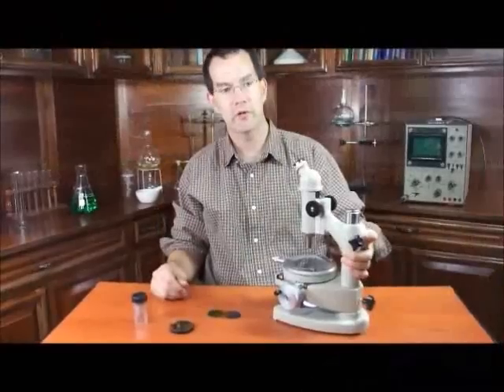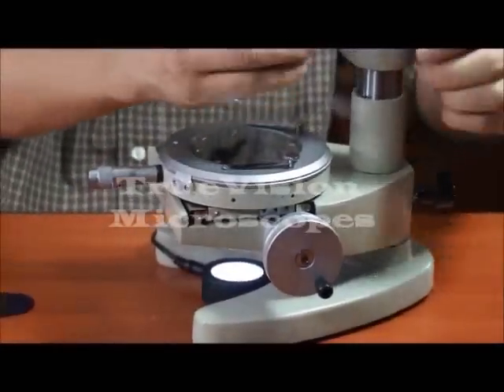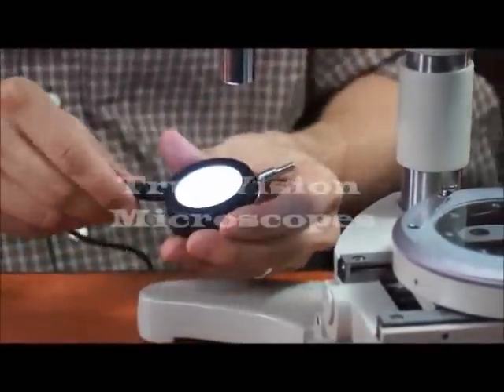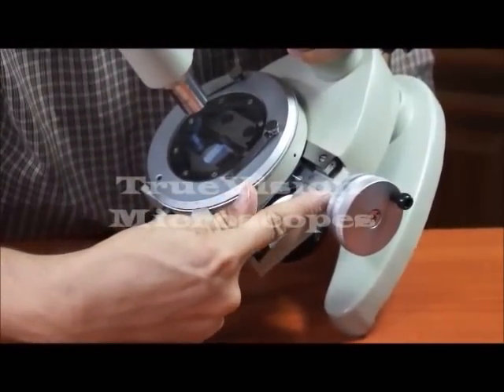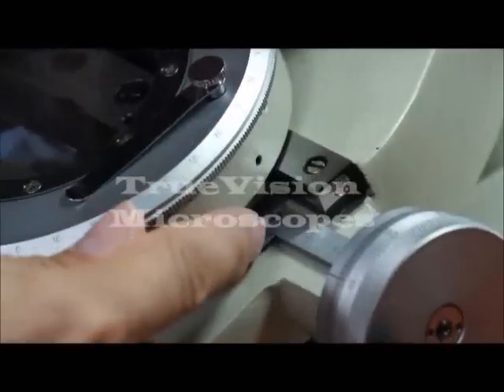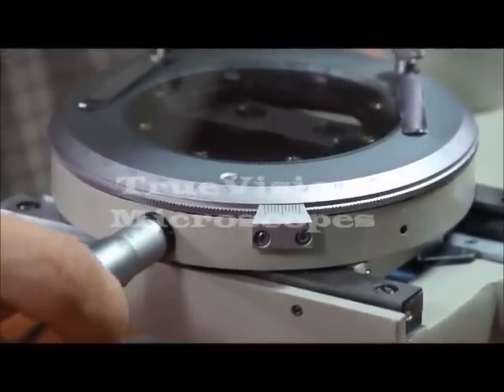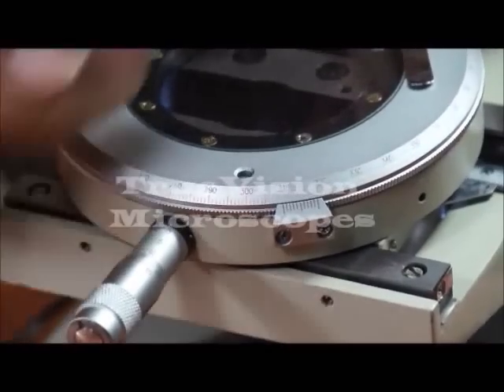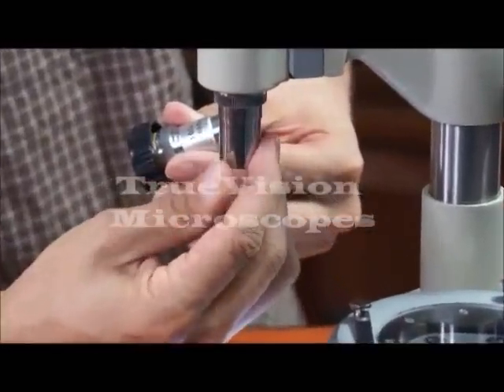MS-153-COM Toolmakers Microscope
Excellent Low Cost Microscope for Inspection as well as Precise Measurement of diameters, lengths, and threads.